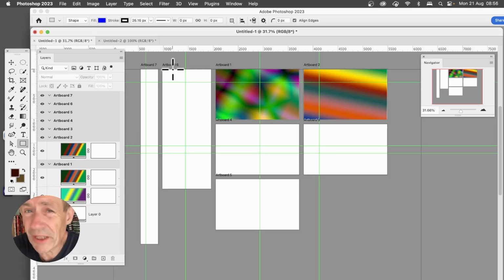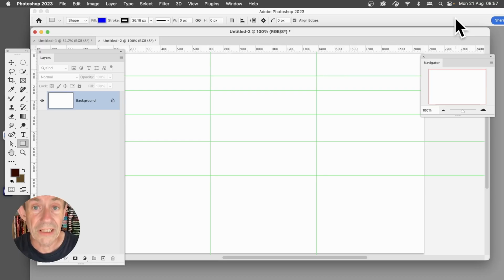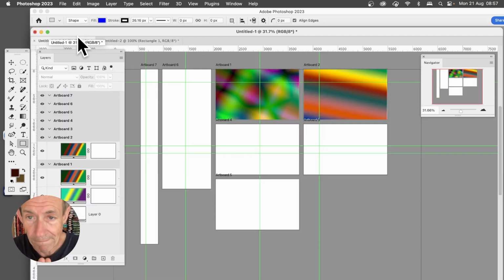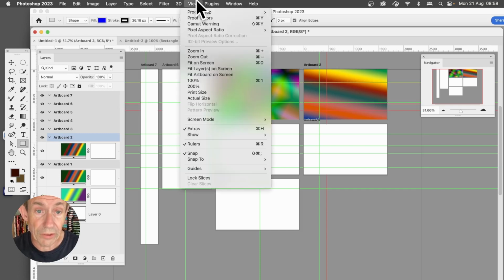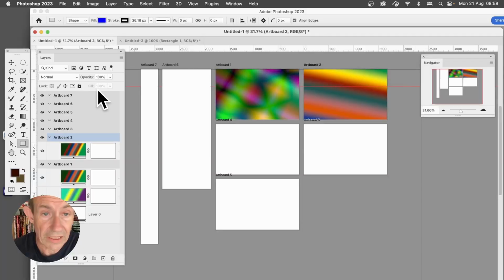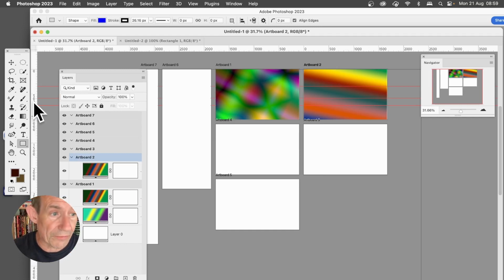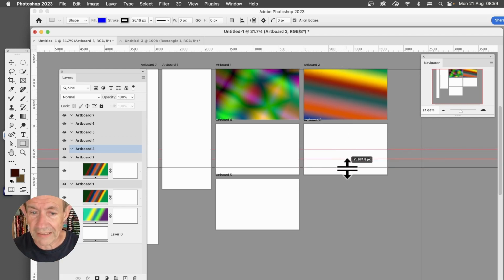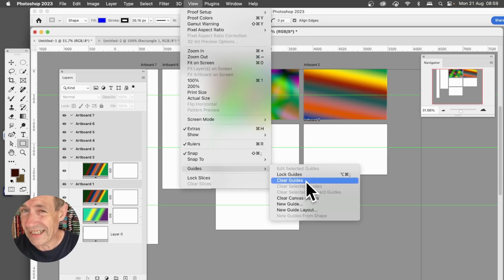Guides (Canvas And Artboards) In Photoshop | How To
How to use canvas guides / artboard guides in Photoshop, how to add, what is the difference ? how to clear and more in CC 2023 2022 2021 etc